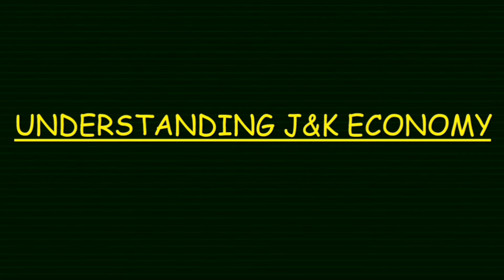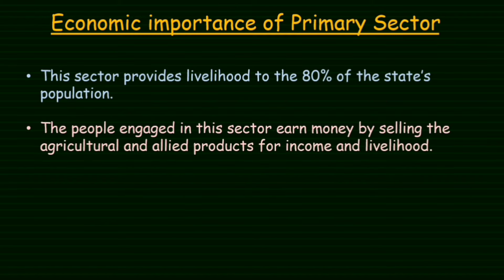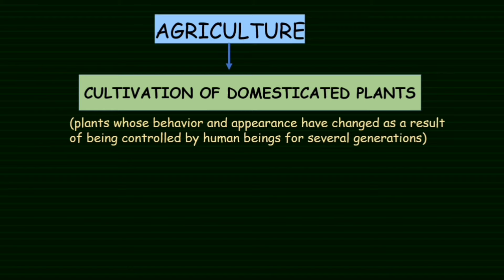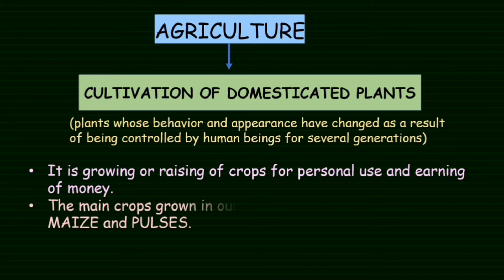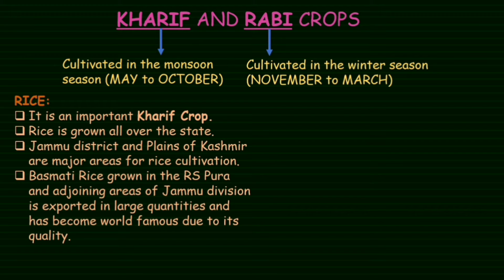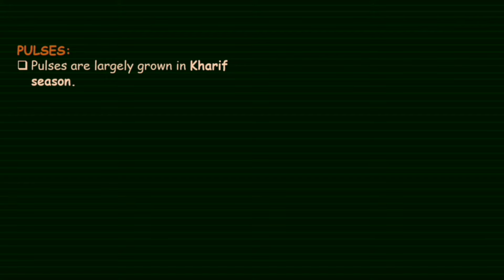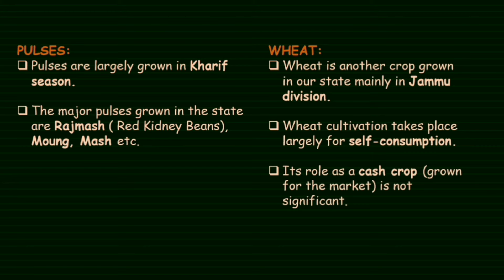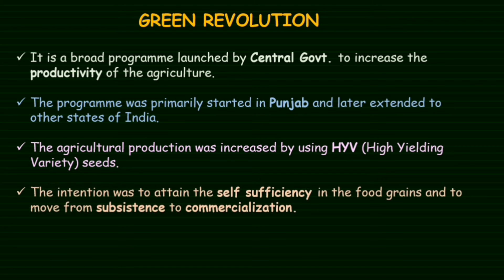Economic Importance of Primary Sector || Class 10th Economics || Understanding J&K Economy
This lecture includes the importance of Agriculture in economy. Also, a brief discussion about Kharif and Rabi crops and also Green Revolution.

*POEM (WHEN YOU ARE OLD):-

*POEM (SPEAKUP):-
SCIENCE LECTURES:

 LESSON- (PERIODIC CLASSIFICATION OF ELEMENTS) :-
*INTRODUCTION VIDEO
*DOBEREINER'S LAW OF TRIADS
*NEWLAND'S LAW OF OCTAVES
*MENDELEEV'S PERIODIC LAW
*FEATURES OF MENDELEEV'S PERIODIC TABLE
*IMPORTANCE AND LIMITATIONS OF MENDELEEV'S PERIODIC TABLE
*MODERN PERIODIC LAW
*MODERN PERIODIC TABLE
Don't forget to join us daily for better preparation.
If this video was helpful , Do LIKE this video  as it encourages us to make more videos for you all.

-ABOUT US:

PARIKSHAPEDIA channel is basically for CLASS 10TH students.This channel has a vision to help the students in building their concepts and provide better
understanding of the subject.We will provide all the guidance and video lectures for the students so that they will not face any problem during their preparation.
We will be explaining the concept by giving real life examples which will make it easier and simpler to understand.We will also be uploading the lectures on regular basis.

*DREAM IT,ACHIEVE IT.*

KEEP SUPPORTING!